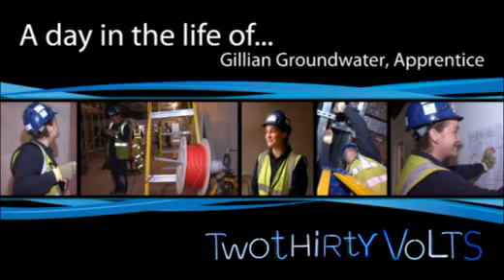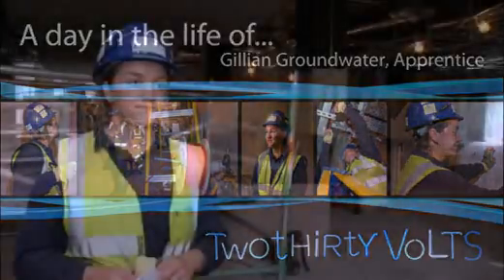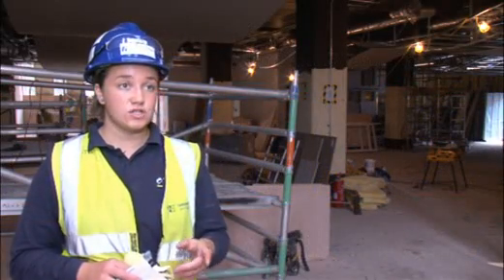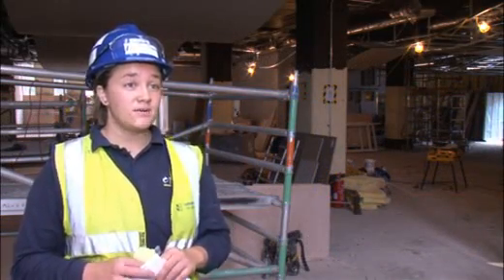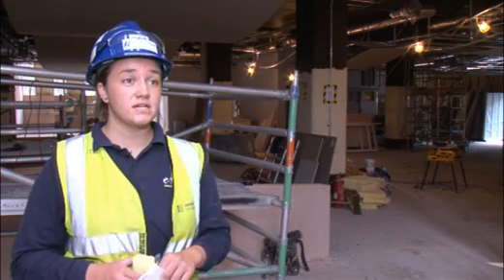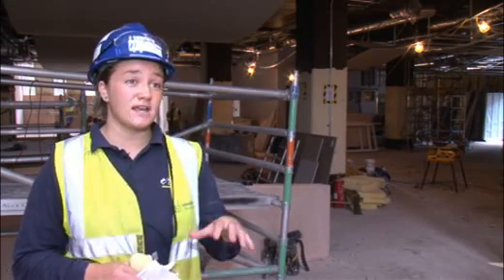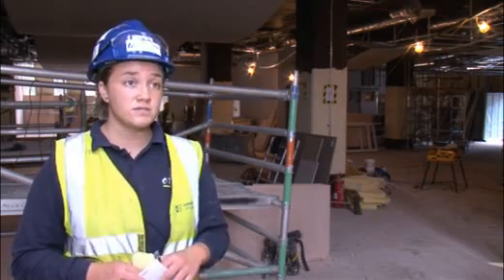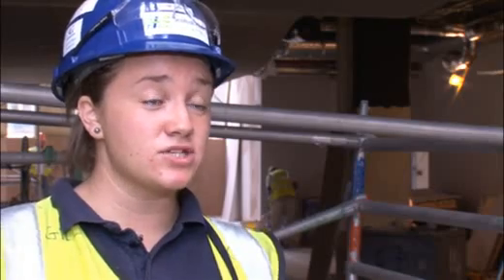A Day in the Life of an Apprentice Electrician - Full Version (Two Thirty Volts)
Gillian Groundwater is an apprentice electrician, she explains her job. Learn more about careers in the electrical industry